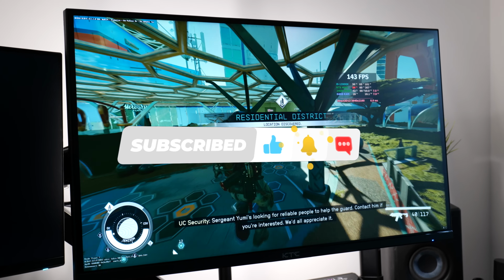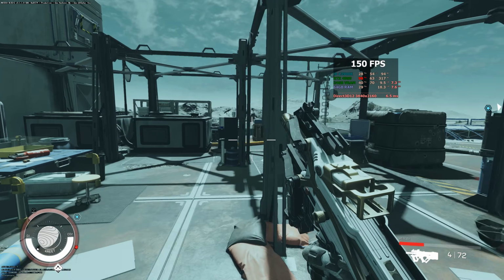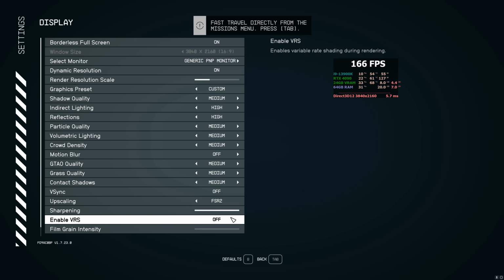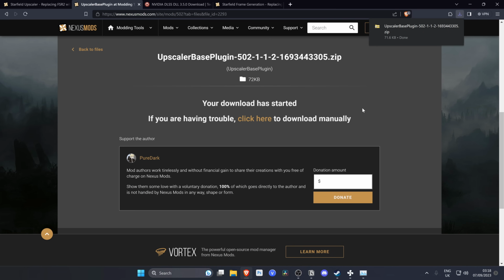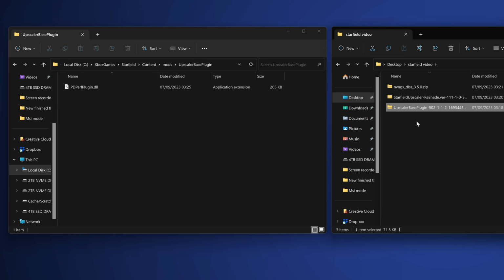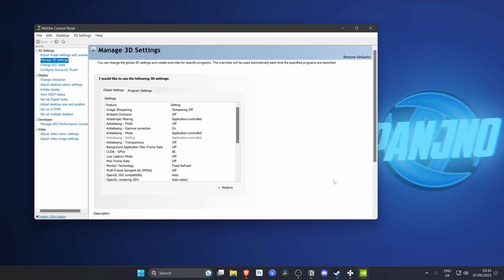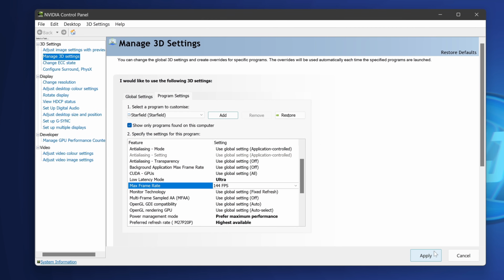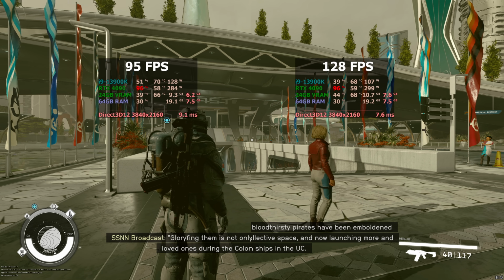🔧 STARFIELD: Dramatically increase performance / FPS with any setup! *BEST SETTINGS* 📈✅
How to get MORE FPS in STARFIELD Optimized settings guide 🆕✅  The BEST settings for star field are here for ALL PCs gaining upto 70% more fps using optimised settings which are quick and east to setup and with dlss mods, upto 160% more fps

Starfield BEST SETTINGS for FPS, Fix Lag in StarField
more fps, fix lag, Reduce input latency and stutter✔️ better fps, boost fps within starfield with MANY tweaks & optimizations and the best settings guide

Starfield FOV adjust:
create StarfieldCustom.ini
 - paste in

[Camera]
fFPWorldFOV=100
fTPWorldFOV=100

0:00 - Starfield benchmark (before vs after)  optimization
0:16 - Install starfield on SSD and how to move game without redownloading
0:46 - Updating GPU drivers for star field
0:53 - How to enable REBAR in starfield (resizable bar)
1:57 - Starfield best settings for FPS (Optimized presets)
2:41 - How to get more fps in starfield (Upscaling, FSR, DLSS)
4:18 - How to increase FOV in starfield
5:17 - How to install DLSS Starfield (Starfield DLSS mod)
9:08 - More starfield optimization guides (reduce latency, g-sync, freesync, fps cap)
12:11 - Starfield DLSS 3 Frame generation MOD (DLSS FG)

sounds by epidemicsounds